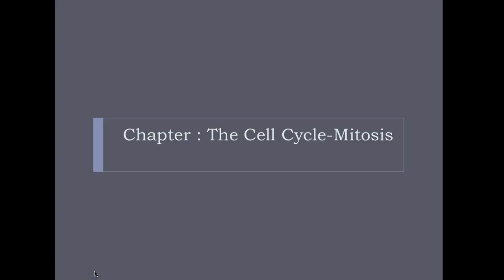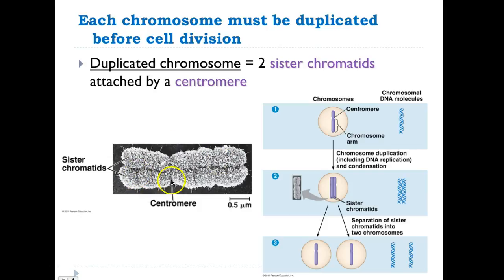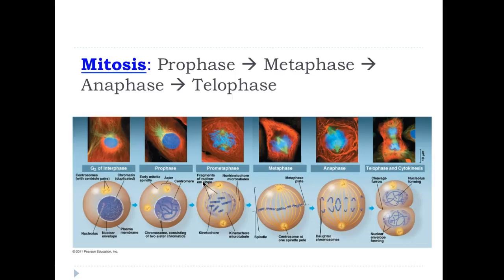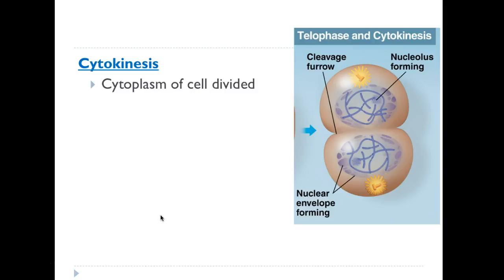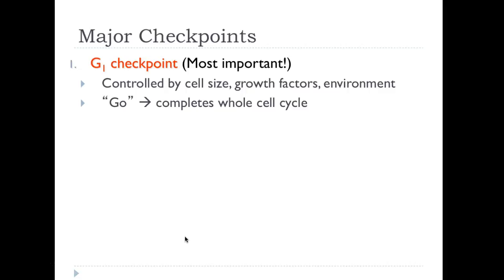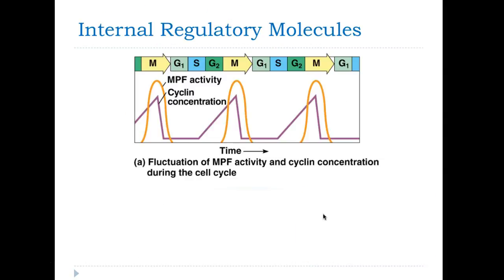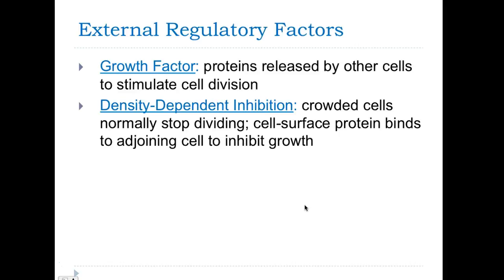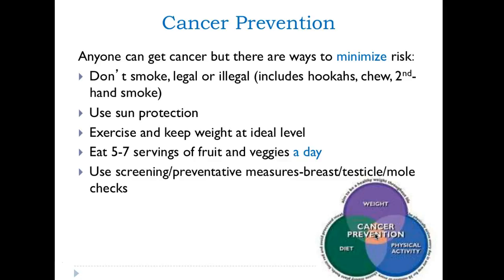Unit: Mitosis and Cell Life Cycle (Complete Lecture)